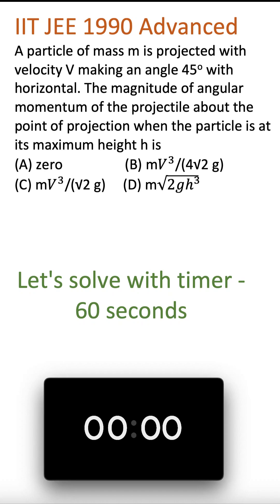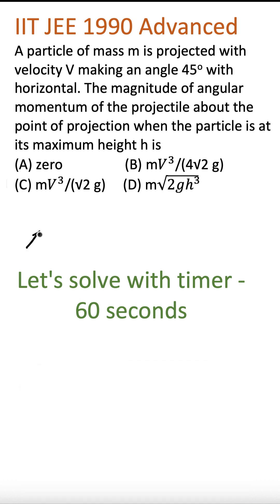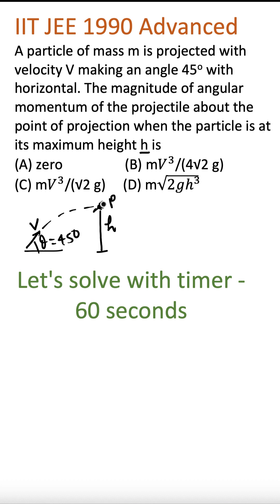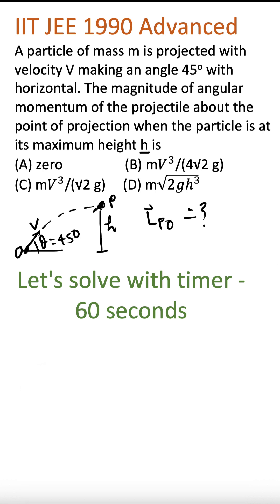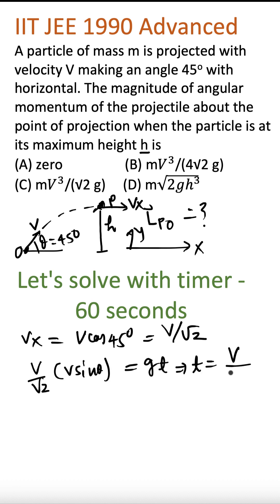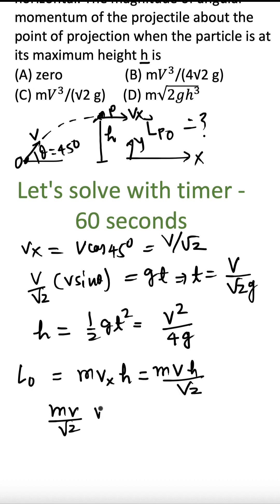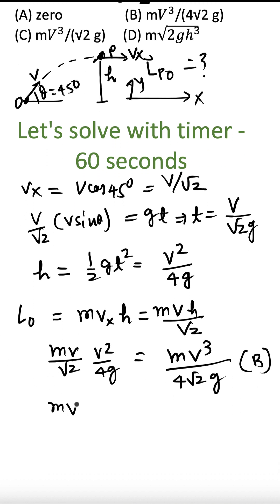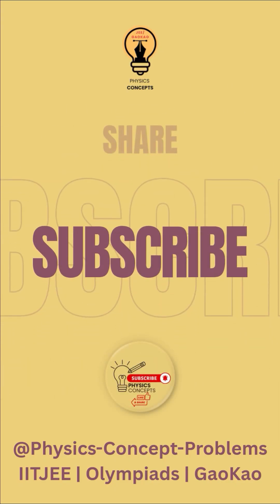IIT JEE 1990 Advanced Physics Problem - Let's solve this in 60 seconds or less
IIT JEE 1990 Advanced
A particle of mass m is projected with velocity V making an angle 45o with horizontal. The magnitude of angular momentum of the projectile about the point of projection when the particle is at its maximum height h is
(A) zero                  (B) mV^3/(4√2 g)

The horizontal velocity will remain constant, hence compute the height h. Then take the angular momentum about the point of projection as mVxh. Get the answers in terms of V and h, and you will get B and D as correct answers.

This is a typical projectile problem from Kinematics in physics, which also uses the concept from rigid body dynamics for angular momentum.